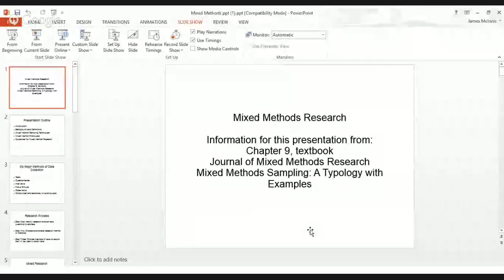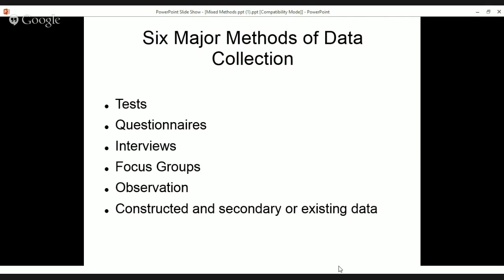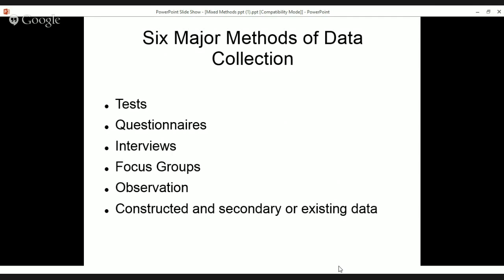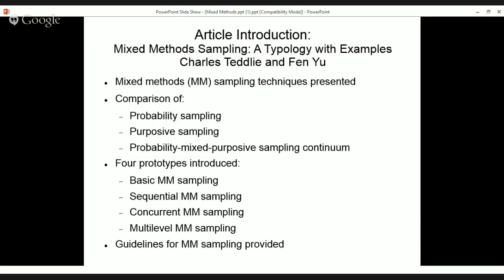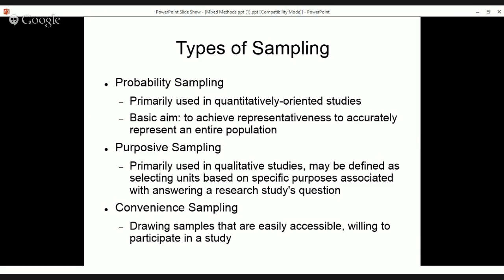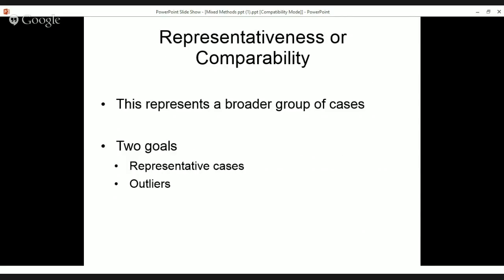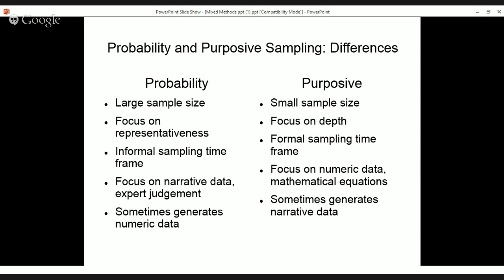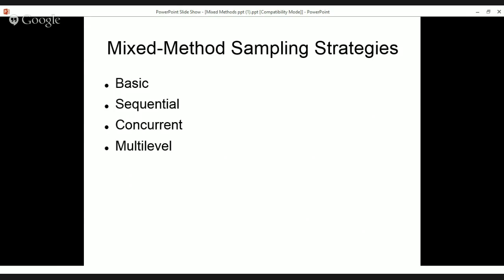Presentation Module 4